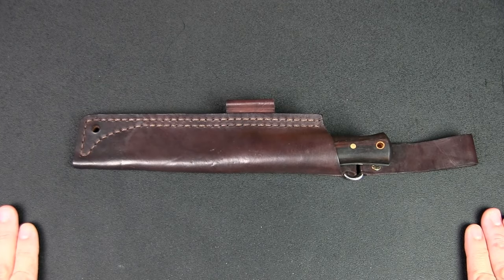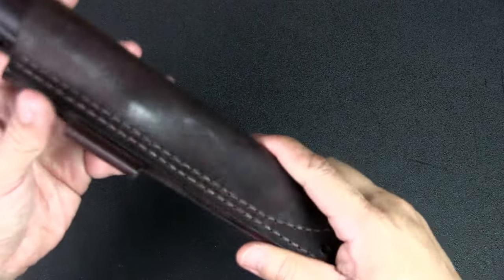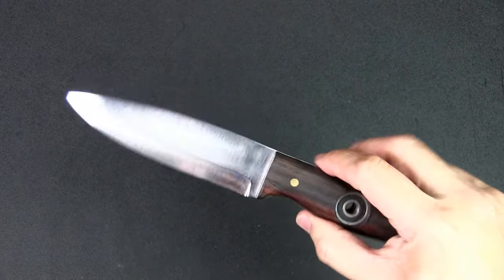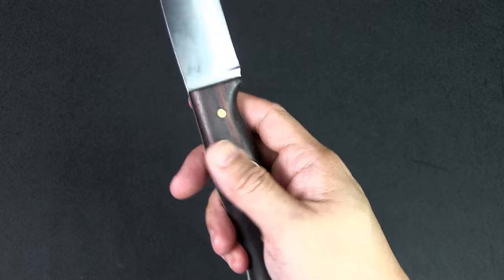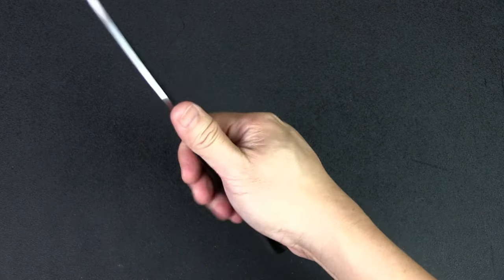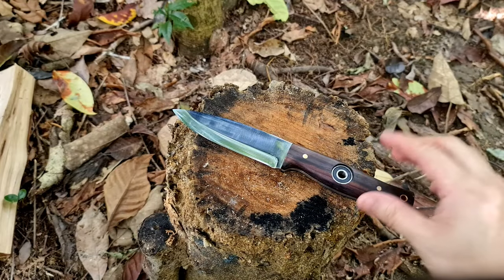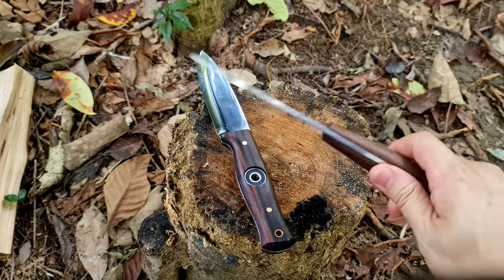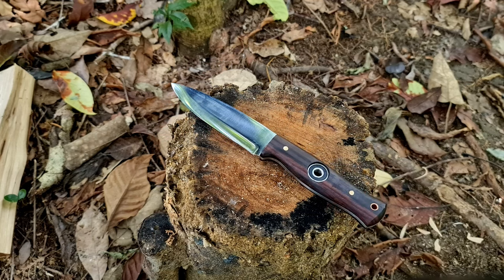Bushcraft Knife with a Built-in Bow Drill Divet | Andi Giant Blades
Urban Knife Guy shares his thoughts on the AGB Bushcraft Knife by Andi Giant Blades in Indonesia.

Inspired by Woodlore, this knife is equipped with a ball bearing to make bow drill friction fires.

Specifications:

Blade Length: 115 mm / 4.5 in
Handle Length: 115 mm / 4.5 in
Overall Length: 230 mm / 9 in
Weight (without Sheath): 200 gr / 9 oz
Blade Style: Drop Point
Blade Grind: Scandi Grind
Blade Finish: Mirror Finish
Blade Steel: 5160
Hardness: 60 HRC
Handle Material: Rosewood